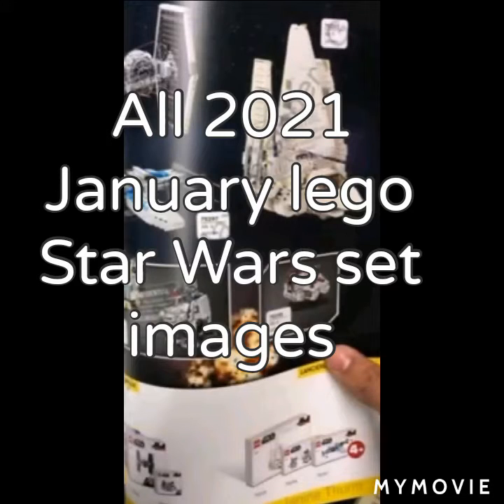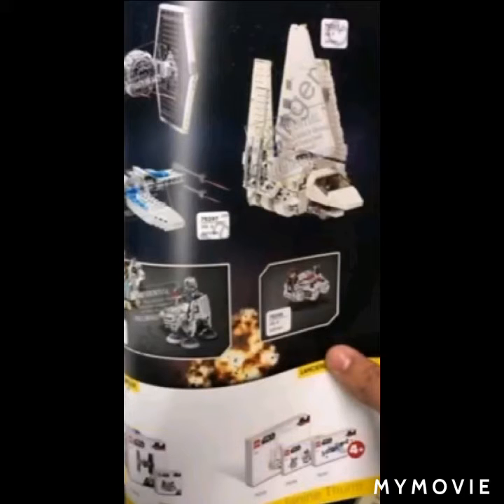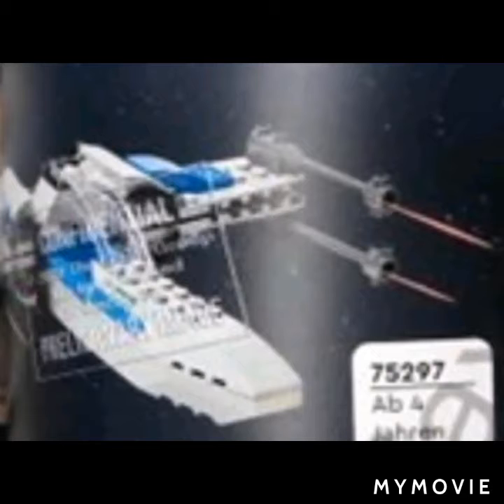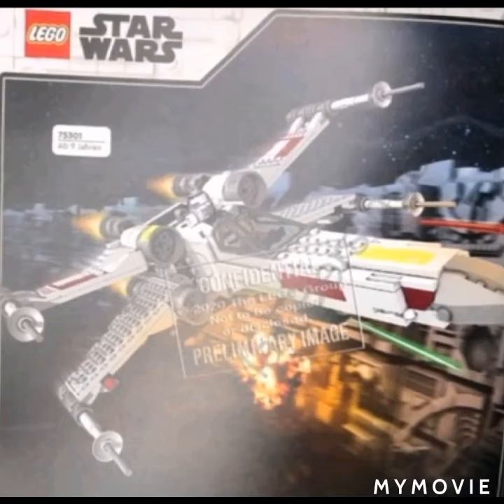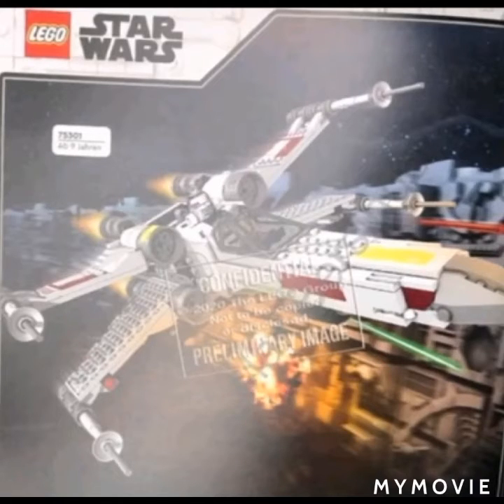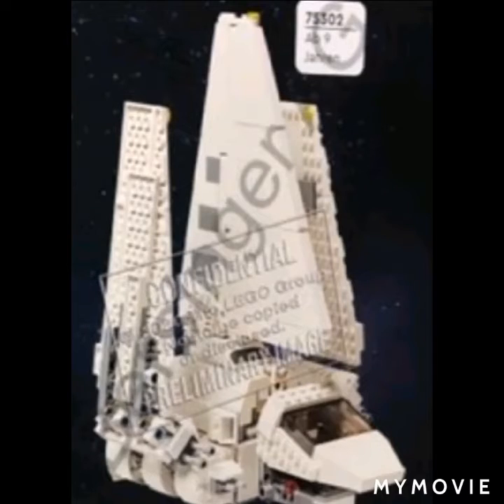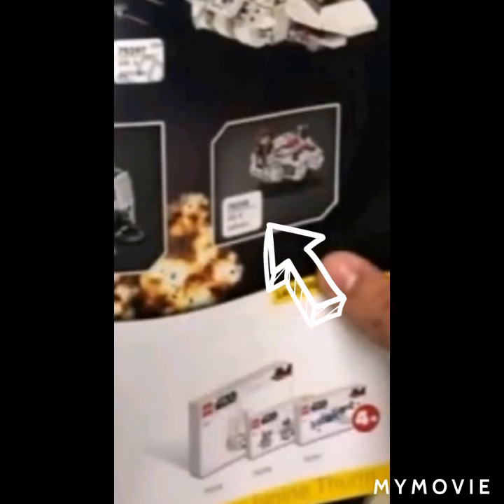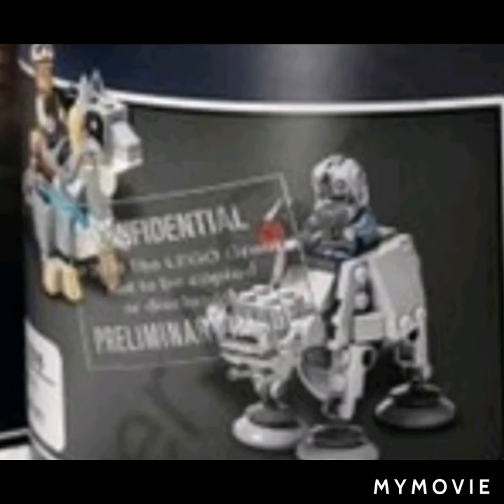All 2021 Lego Star Wars pictures January (x-Wing at-at and more!